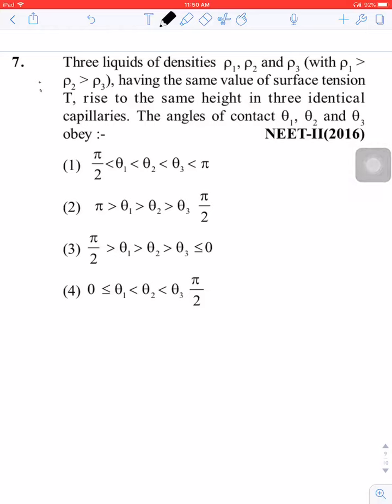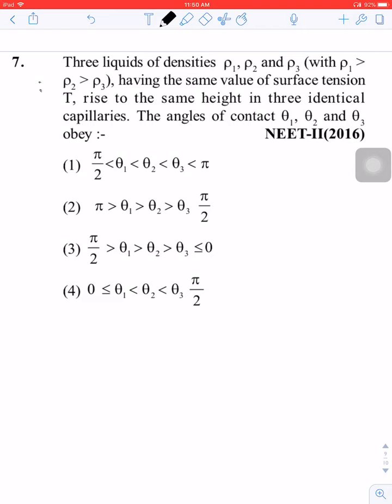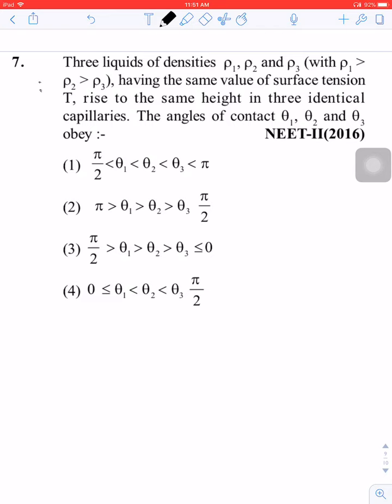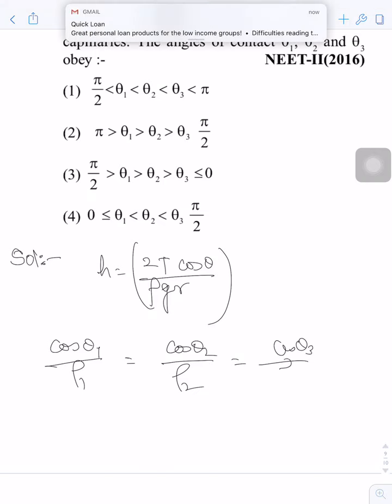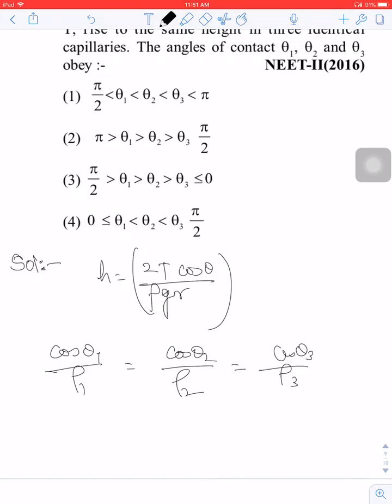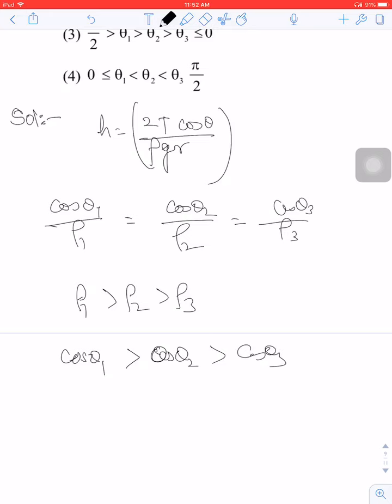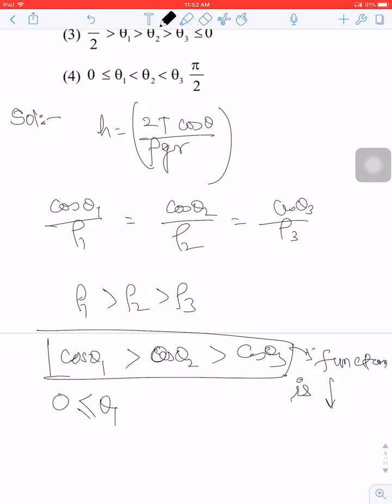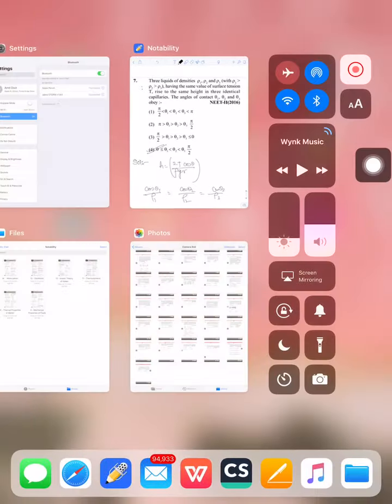Mechanical properties of fluids 7